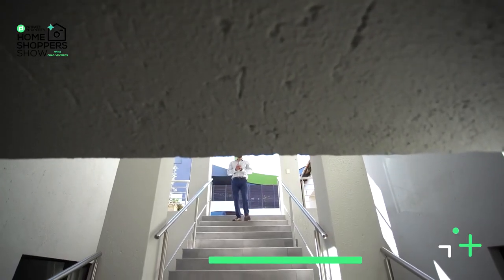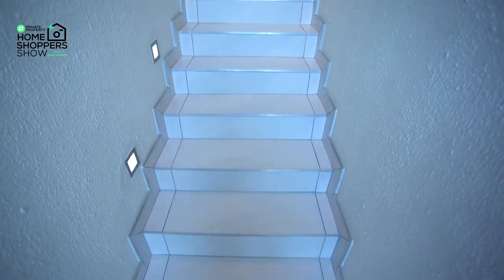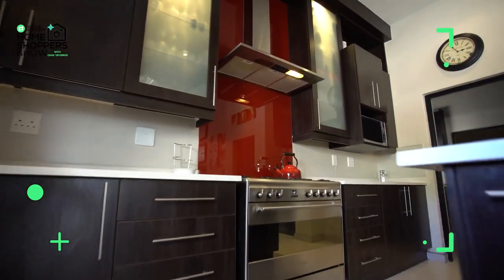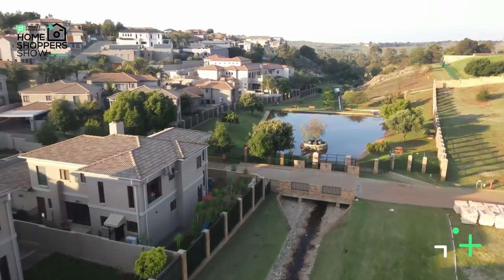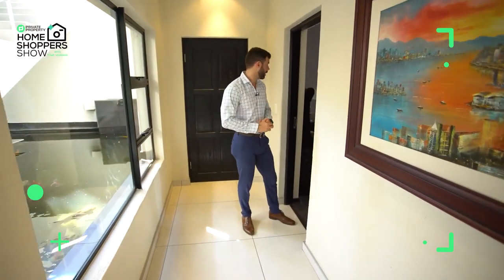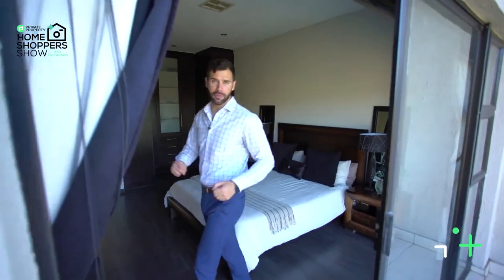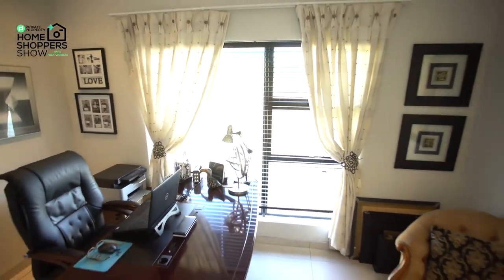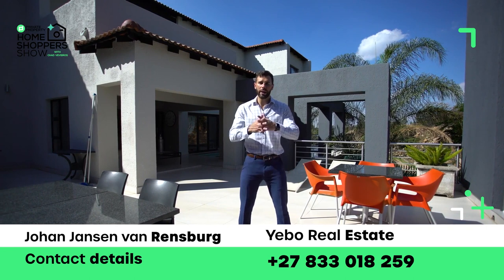Feel What This West Rand Luxury Mansion Has To Offer For R5,999,999 | Home Tour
Feel The Breeze Of Luxury What This West Rand Mansion Has To Offer For R5,999,999

Price: ZAR – 5,999,999 🇿🇦
Price: USD - 388,264.98 🇺🇸
Price: EUR - 346,279.29 💶
Price: GBP - 289,717.49 🇬🇧

Situated in the Westrand is this fantastically crafted, three levelled, contemporary home. This vast family home is a 4-bedroom and 5.5-bathroom with unique features like a koi pond and multiple patios to catch a great tan whilst gazing upon amazing views.